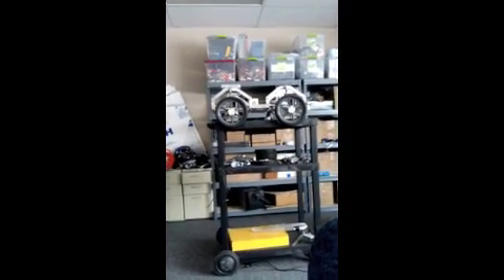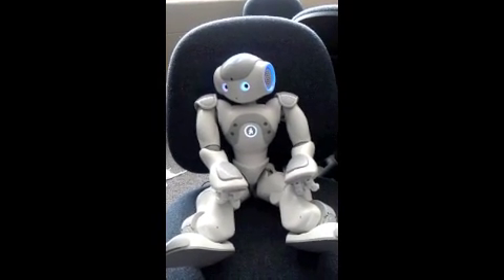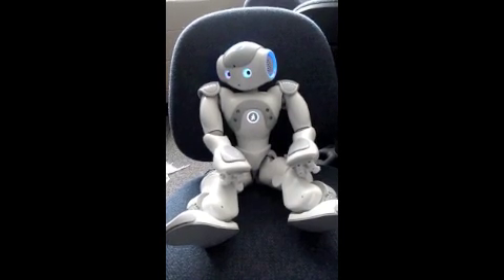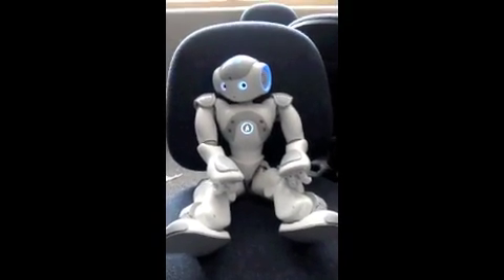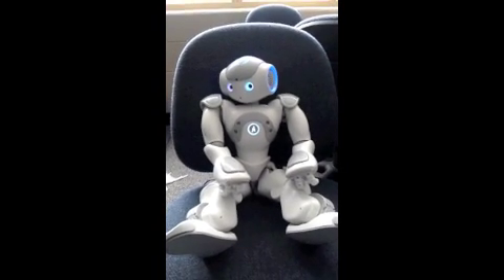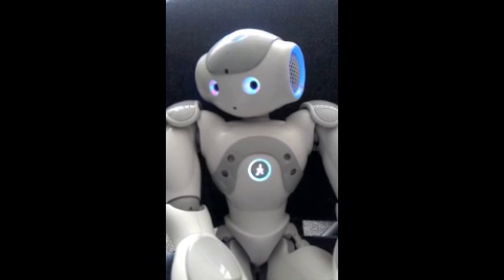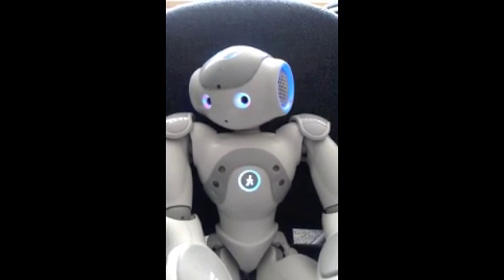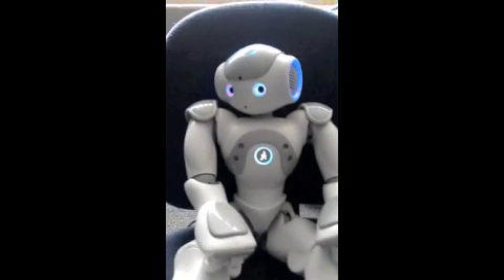Looney the Robot (NAO) filtering fan noise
The fan noise in the head of a NAO robot gets in the way of speech recognition, or voice recordings. This is a demonstration on how to remove white noise (fan noise) from a voice recording on a NAO humanoid robot.